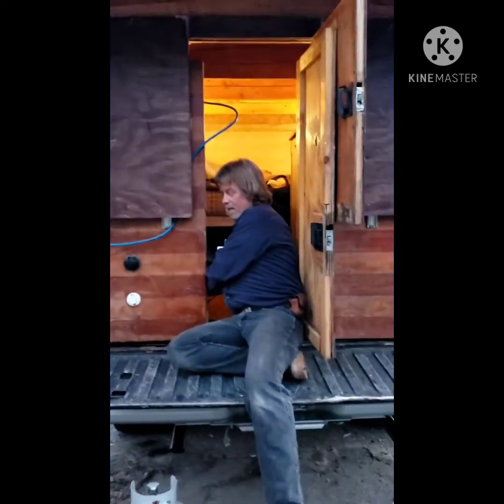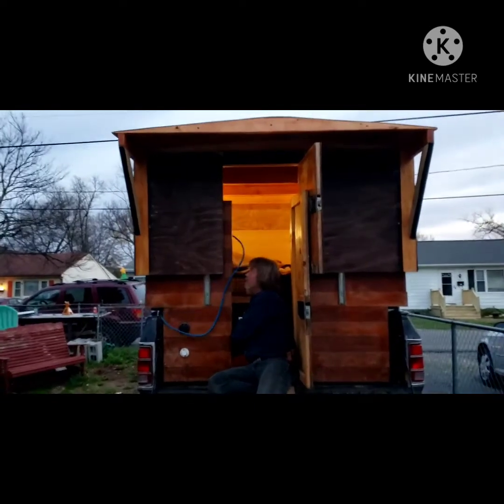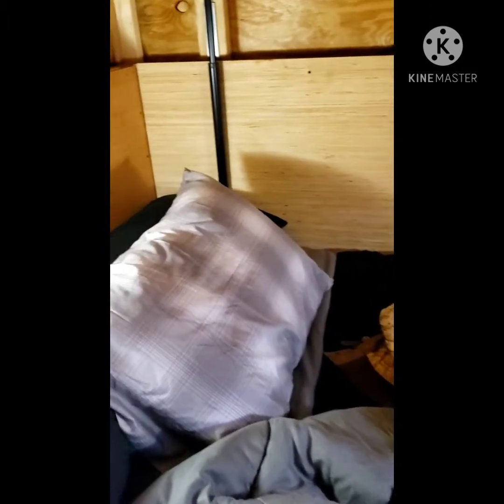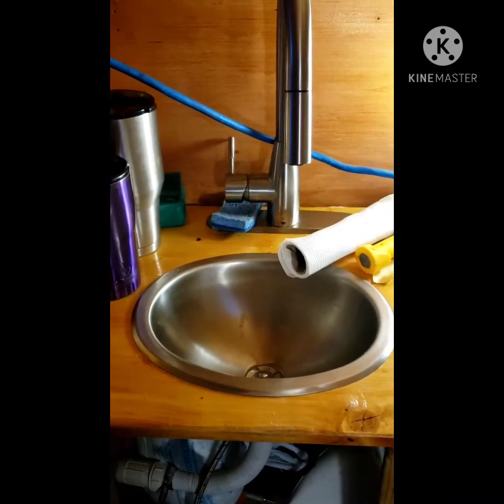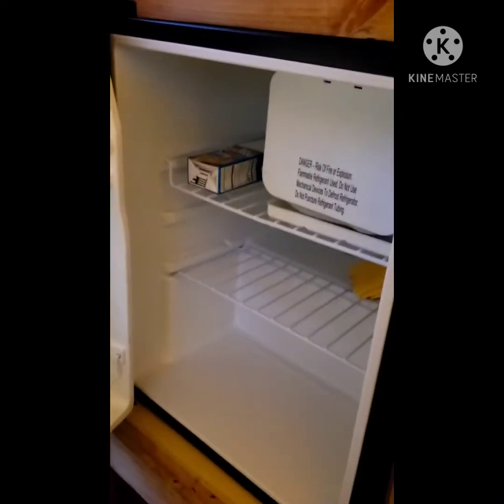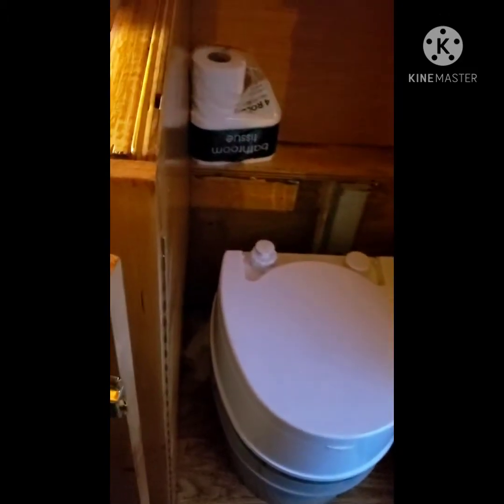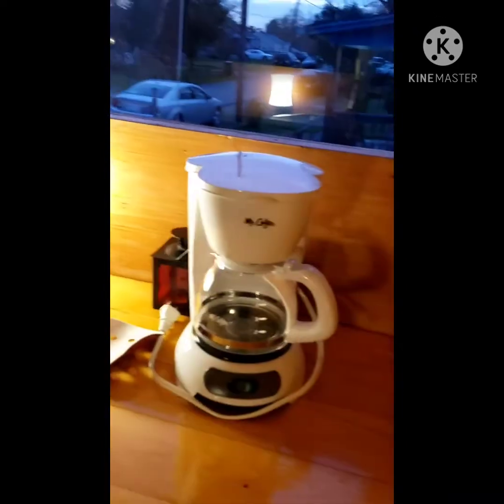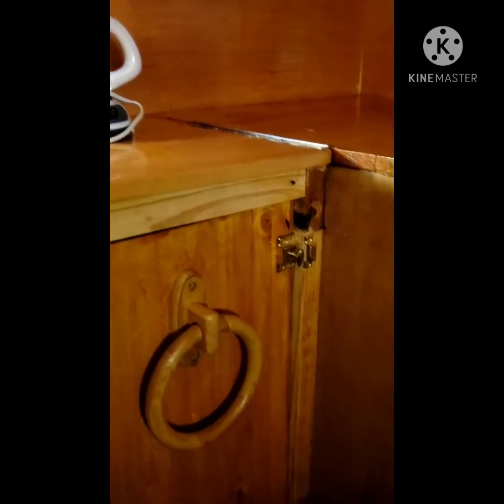homemade hardsided pop up truck camper tour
Wecome to sidewynders shed.
 This is my DIY homemade hardsided slide in popup truckbed camper.

Raising the top half, and inside look of my camper build

link to a slideshow of the build.